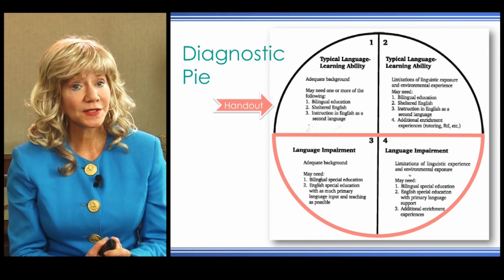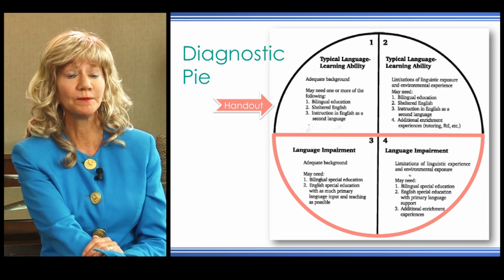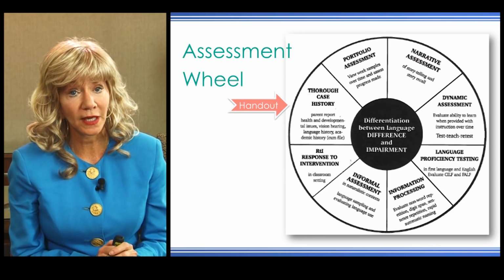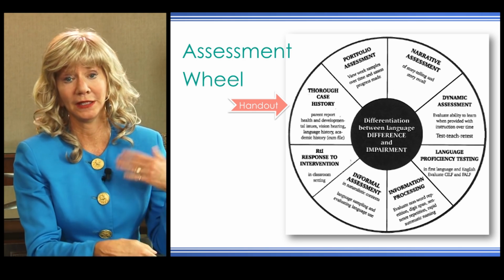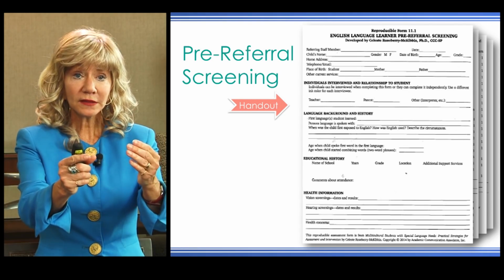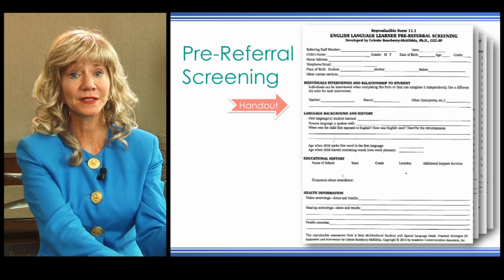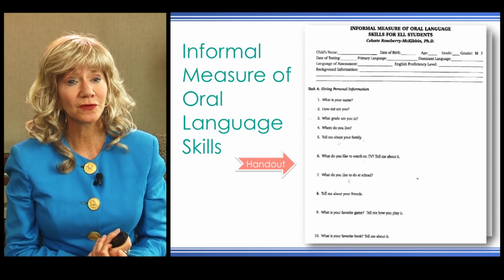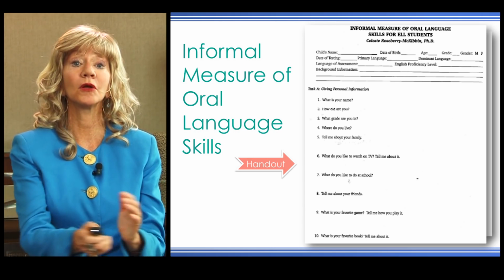Practical Assessment & Treatment Strategies for English Language Learners w/ Language Impairments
Get practical tools that SLPs can use to assess English language learners ages 3-18 from any language background. This video also touches on intervention, specifically language of intervention and practical strategies for increasing the vocabulary skills of ELLs with language impairments.

To see if it is possible to earn ASHA CEUs/professional development hours for this video, go and search for the title.